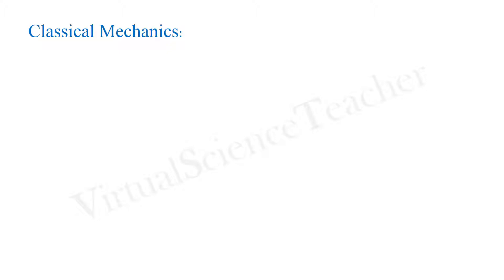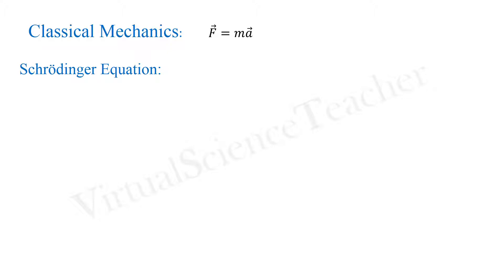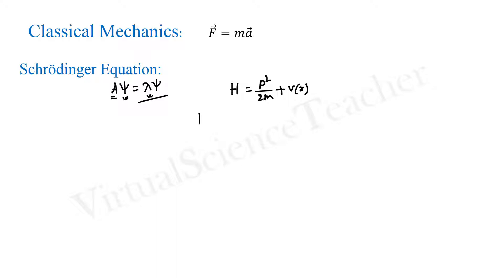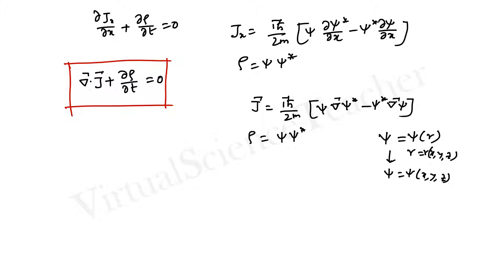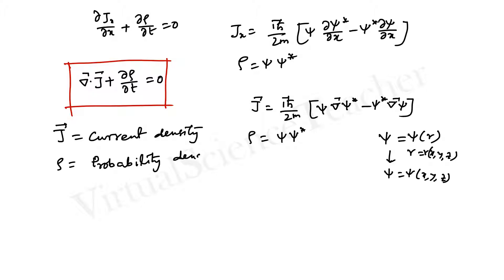Quantum Mechanics_L4: Schrodinger equation, continuity equation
Derivation of Schrödinger equation, continuity equation. Concept of current density and probability density.